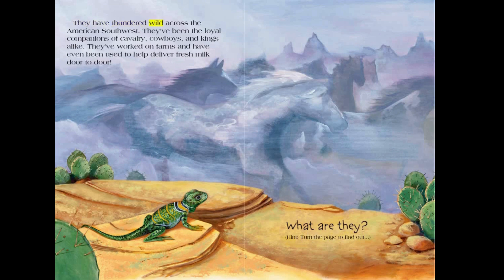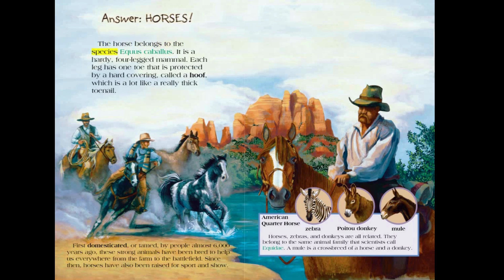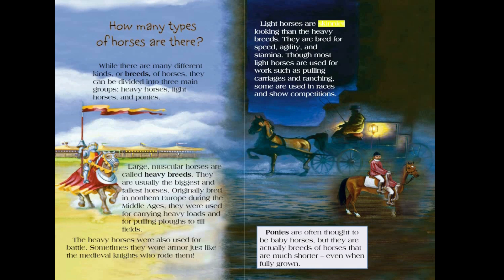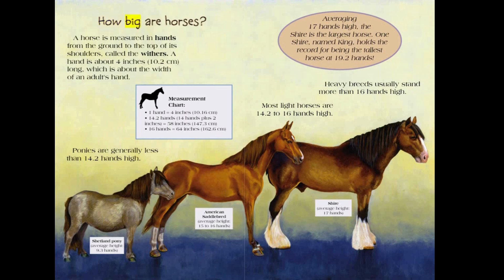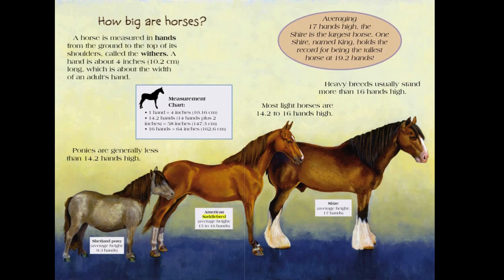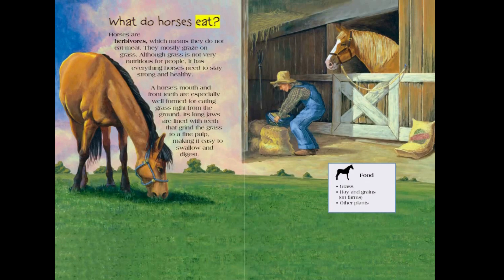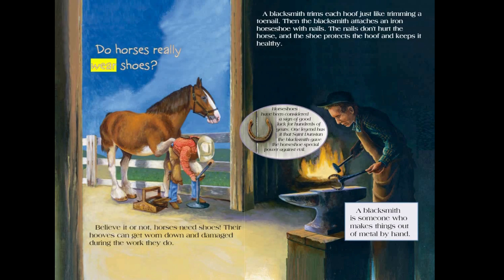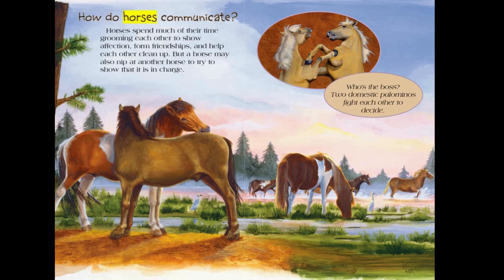Know-It-Alls!™ - Horses! : A Read to Me Video!